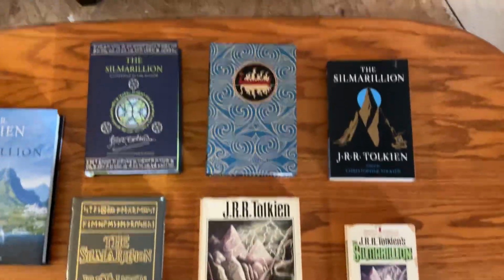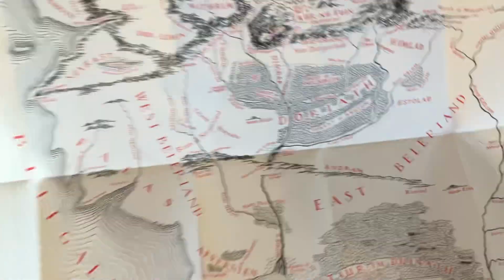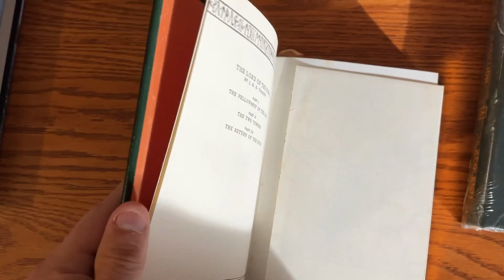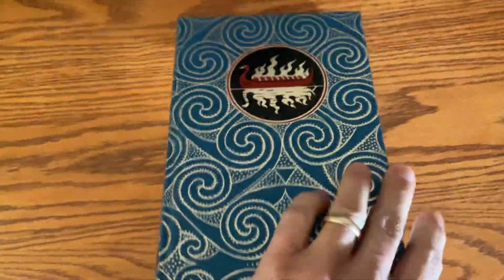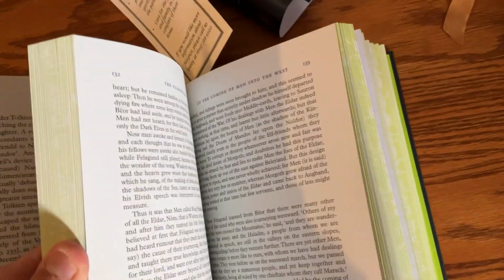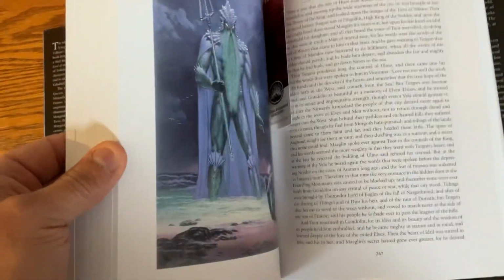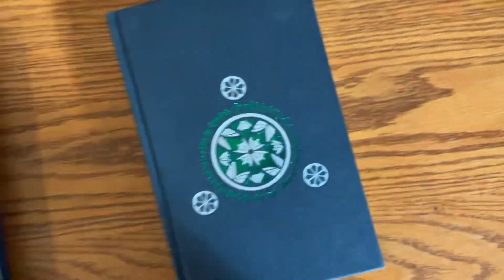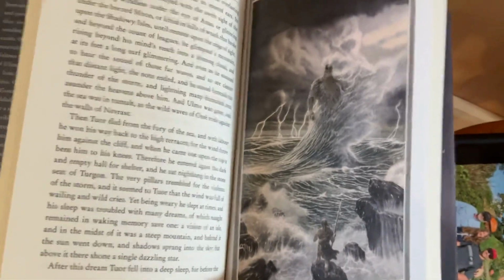Tolkien Silmarillion comparison Illustrated Ted Nasmith Folio Society Easton Press Ulmo!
This is a quick comparison of my different Silmarillion editions.  The illustrated versions by Tolkien and Ted Nasmith, as well as the Folio Society and Easton Press editions.  Thumbs up for extra pictures of Ulmo!

I did finally make a followup to this video with different versions of the Hobbit.  Also an update at the end to my Silmarillion collection and some Unfinished Tales.

JRR Tolkien
The Lord of the Rings
Middle Earth
The Silmarillion
The Hobbit
Tolkien Library